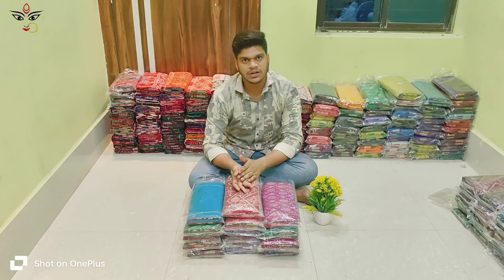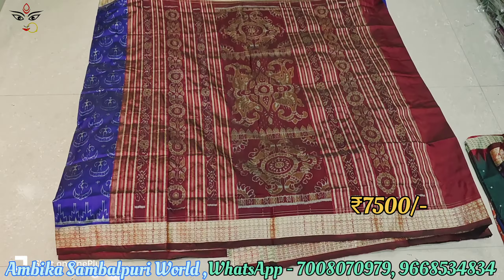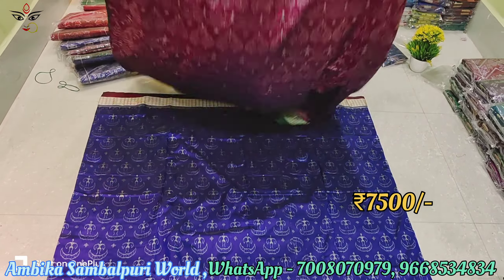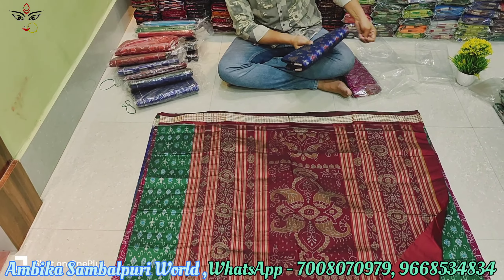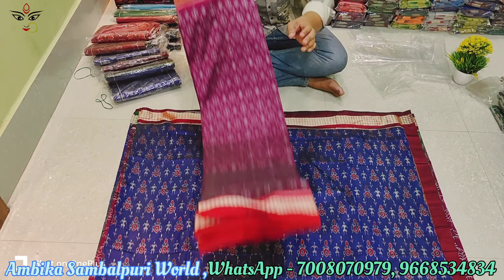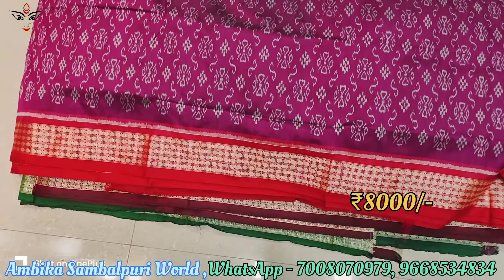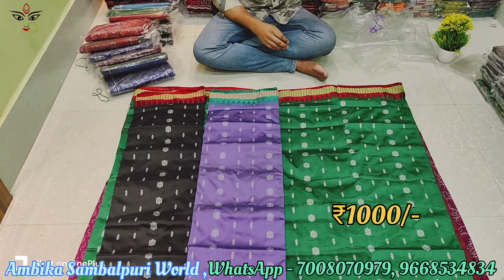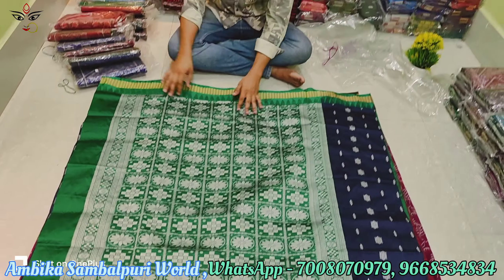Sambalpuri Pata saree at wholesale price - 10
Also available for Resellers and Saree stores